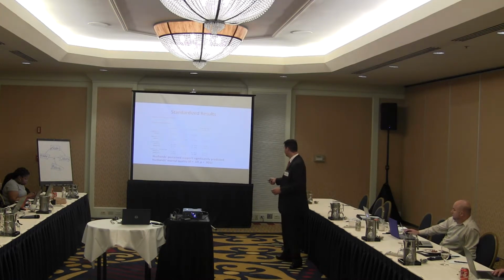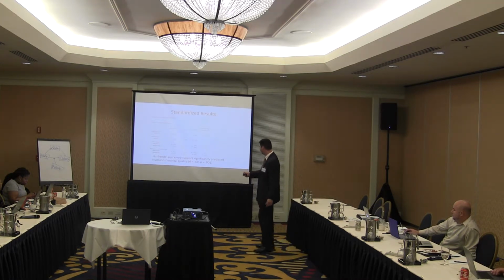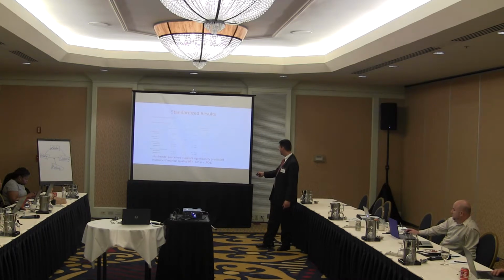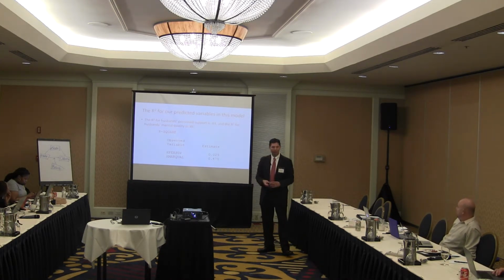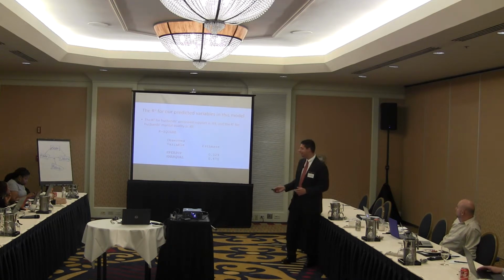MFP Training Institute 2017 Jared Durtschi Part 6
Mediation and Moderation Part 6 by Jared Durtschi